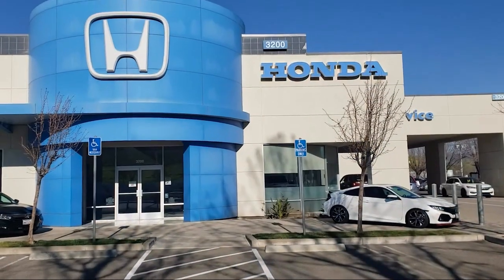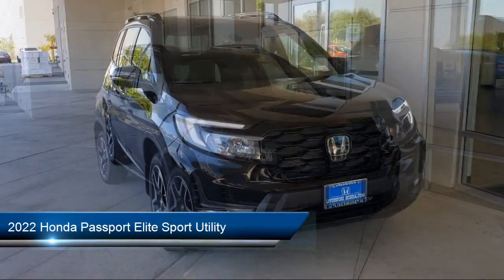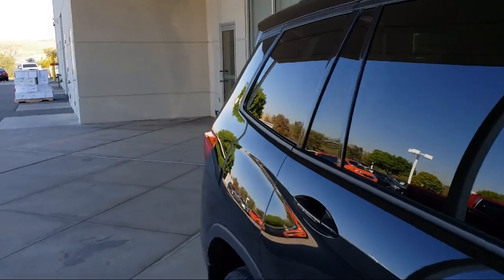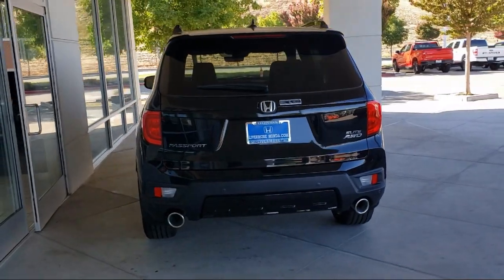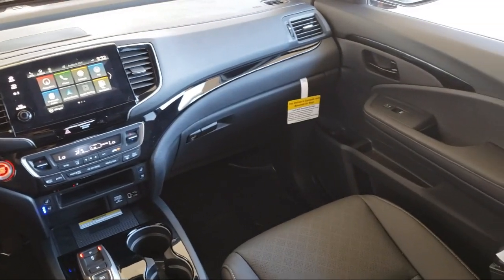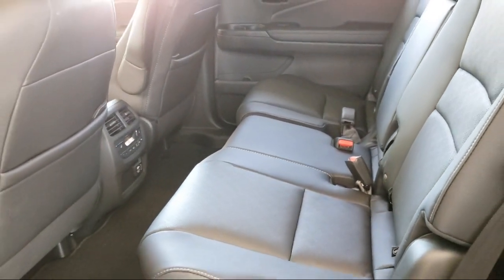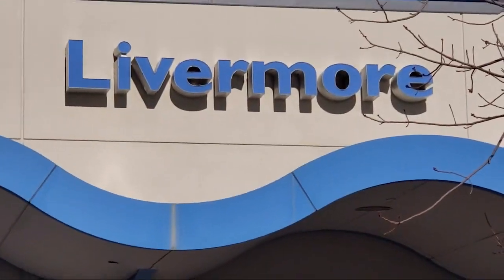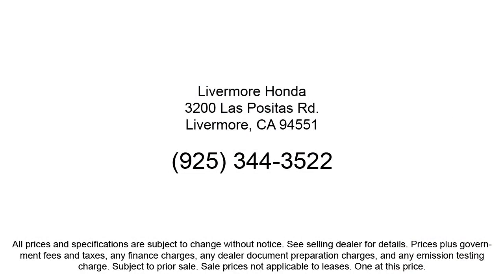2022 Honda Passport Elite Sport Utility Livermore Pleasanton Dublin Tracy Fremont San Ramon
2022 Honda Passport Elite Sport Utility Stock Number: H18136 Vin:5FNYF8H07NB018136.
Livermore Honda New is proudly serving our friends and neighbors in Livermore, Pleasanton, Dublin, Tracy, Fremont, and San Ramon. or give us a call at {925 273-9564} for more information about this or any of our other vehicles. Livermore Honda New
3200 Las Positas Road